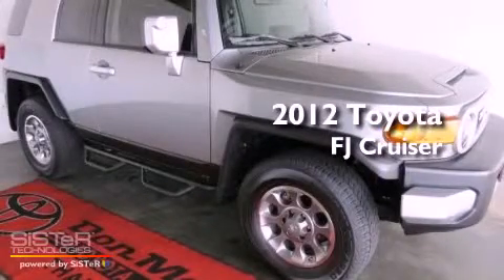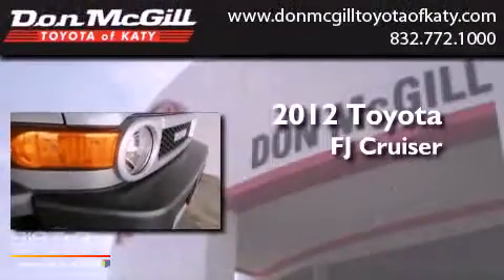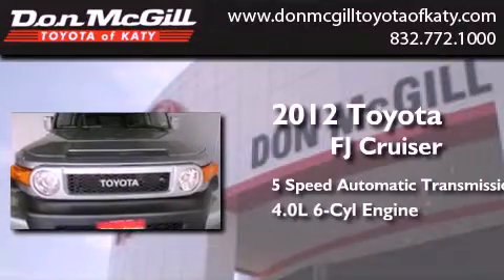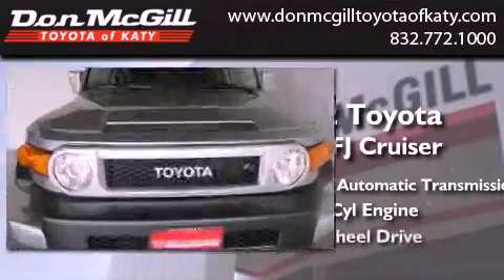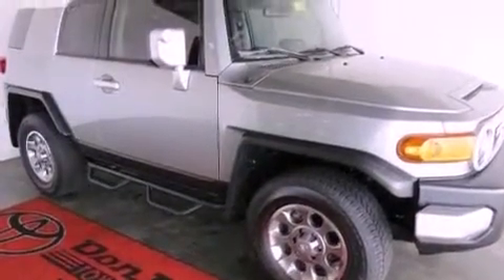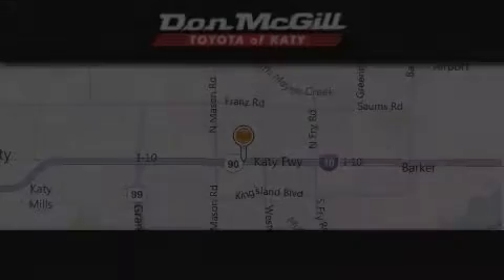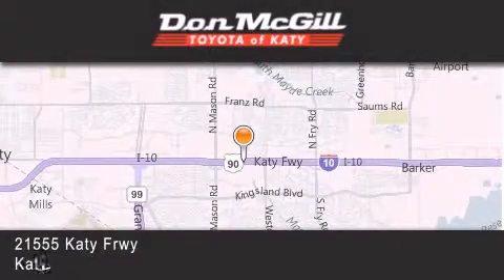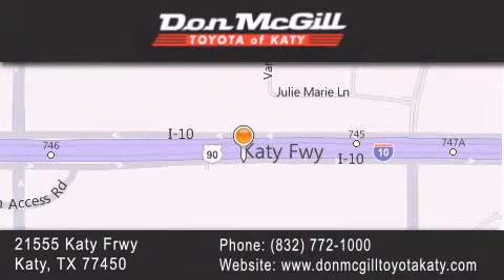2012 Toyota FJ Cruiser Katy Texas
Year : 2012
 Make :
 Model :
 Engine : Gas V6 4.0L/241
 Trans . : Automatic
 Exterior : Silver Fresco Metallic

 Interior : Ash
 Stock : 148760

 2012 Katy Texas